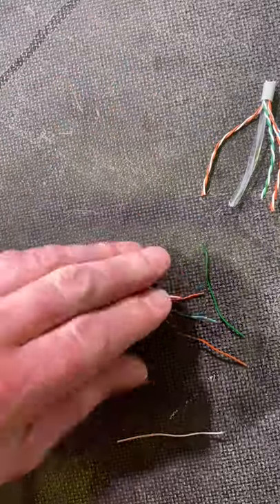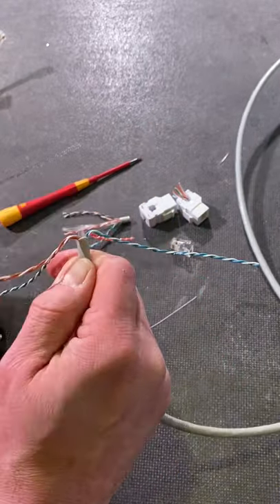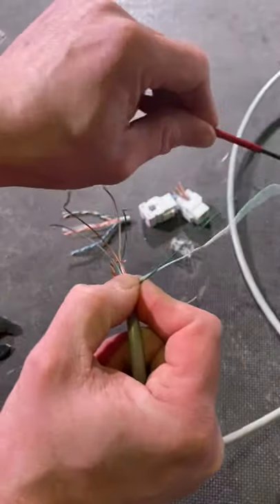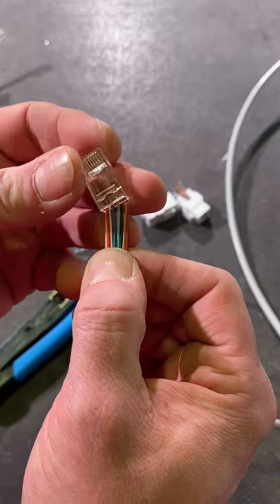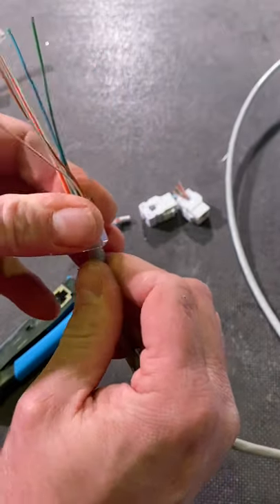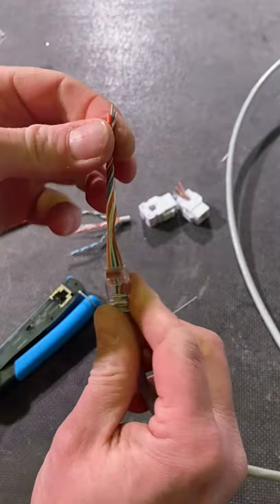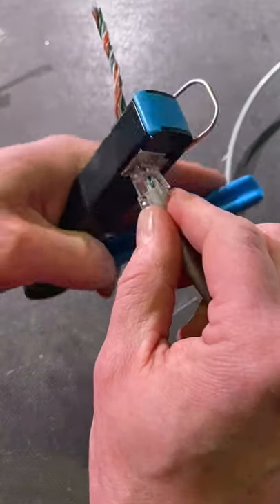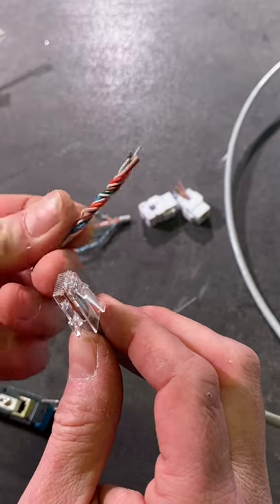Wire bits on the floor NO MORE! - eFIXX electricians' top tip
Here's a top tip to keep the job site tidy when making off RJ45 connectors (feed-through type).

Preparing cat6 cable ready for rj45 crimping

== AD

RJ45 Crimp tool featured.

More electrical short videos from eFIXX